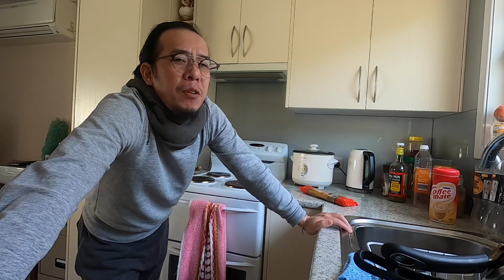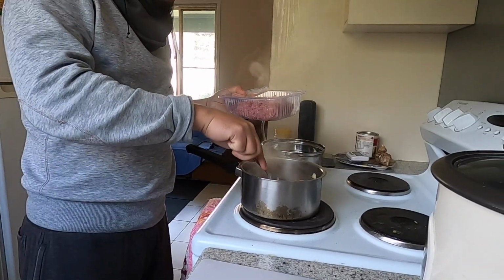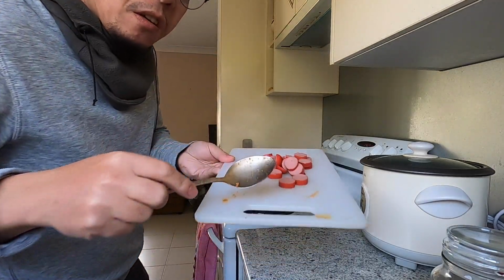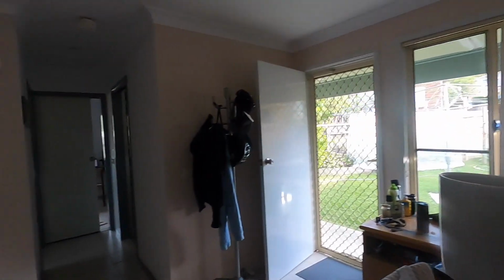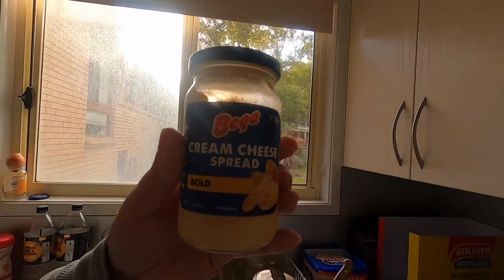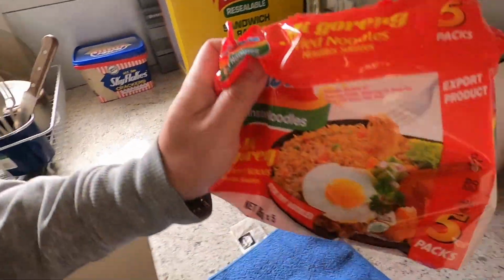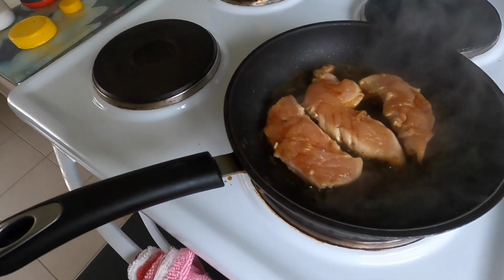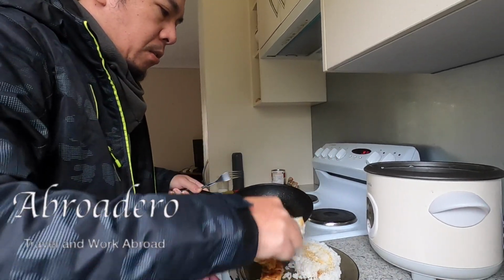My Unusual food preparation. Spaghetti/soup/chicken.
australia Being alone in the house it is not a big deal if I am not following the usual procedure and ingredients of my own food preparation.
For me, the Italian spaghetti is really heavy that I easily get full with small quantity, wity Filipino spaghetti I can eat more because it is delicious and lighter.
Abroadero Merch Parts of the sale will go to help less fortunate kids in the Philippines

My GoPro Hero 7 Black
My Bone Conduction Headphone

$75 for you and your friend when you send money abroad

Visit my Facebook Page "abroadero" I always reply.

GoPro Hero 5 Aluminium Case

My Vlogging Cameras:

GoPro Hero4 Session : I have been using this camera since May 2016

GoPro Hero5 is now cheap